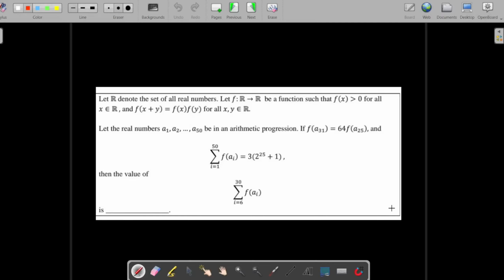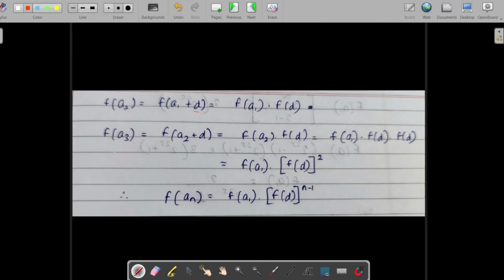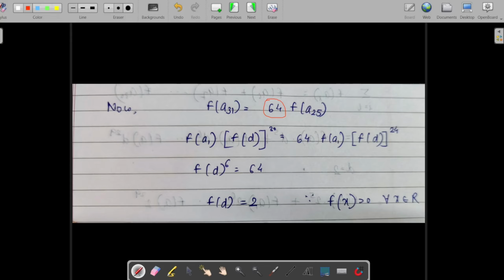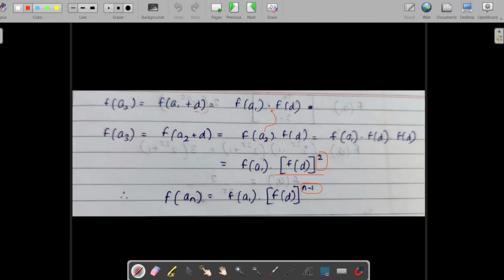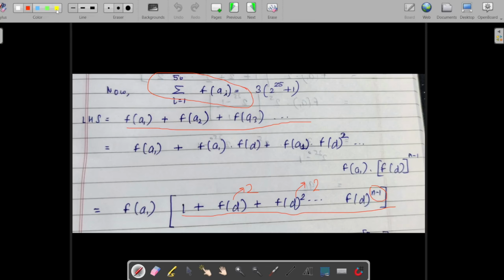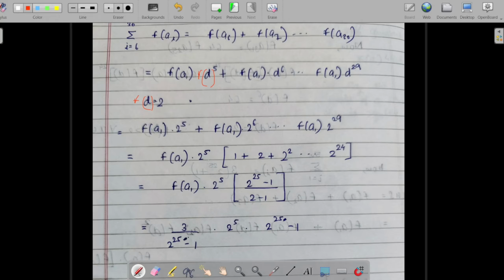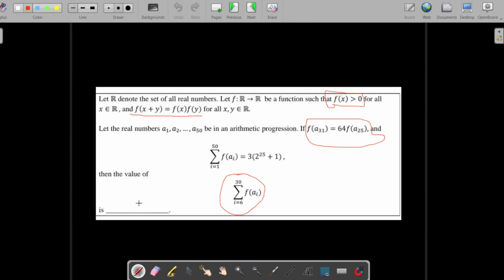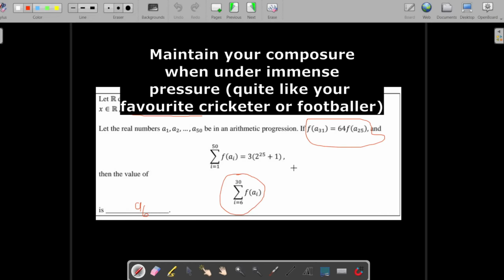JEE Advanced 2025 Sequence and Series PYQ to Check Your Progress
In line with the theme of this channel, we will first focus on the previous years JEE Maths questions that focus on things other than just theory. Every video will be on linking the JEE question at hand with some aspect of one's overall JEE preparation.